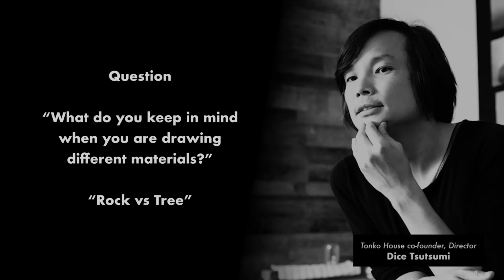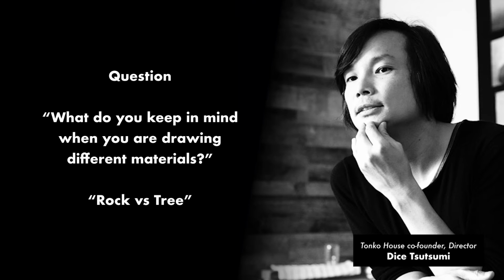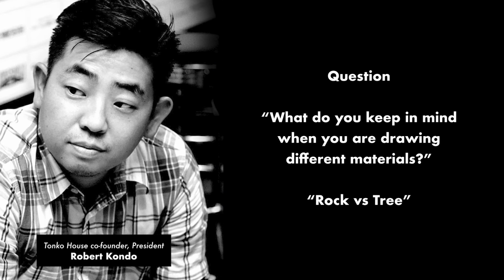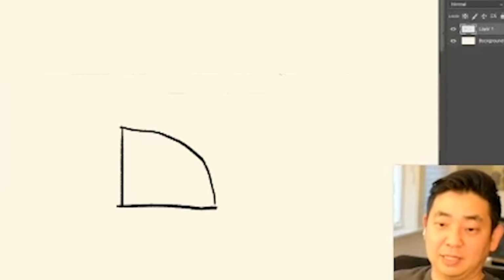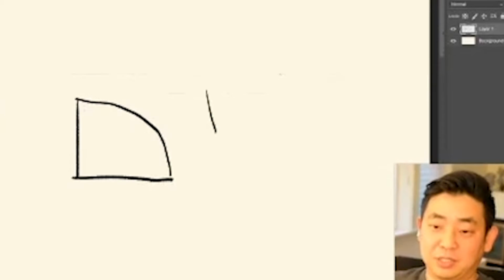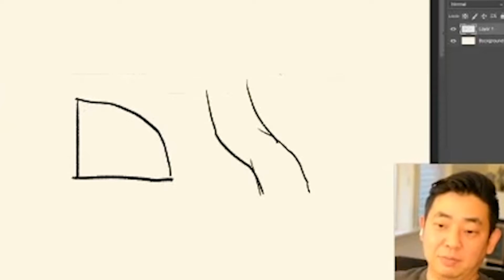Tips for drawing different materials - Rock vs Tree by Robert Kondo | Tonko Tip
Welcome to Tonko Tip, a segment where Tonko House crew members share bits of advice to help aspiring filmmakers along their journey!

This is a conversation between Dice & Robert, during one of our workshops from our 2020 Tonko House Film Festival. Dice asks Robert to provide his insight on the following question:

・What do you keep in mind when you are drawing different materials?
・Rock vs Tree

◆Did you find this Tonko Tip helpful?
Let us hear your thoughts and questions in the comments below!

◆More Tonko Tips from Robert!

◆About Robert Kondo
Robert landed his dream job as a sketch artist at Pixar on their 2006 release Ratatouille. While at Pixar, his film credits included Sets Art Director for Ratatouille, Toy Story 3, and most recently Monsters University and Production Designer on two shorts. In July, 2014, Robert left Pixar to start Tonko House, where everyday is a challenge and an adventure.